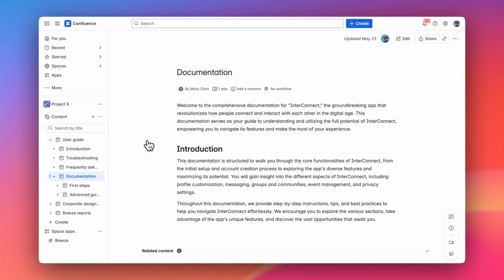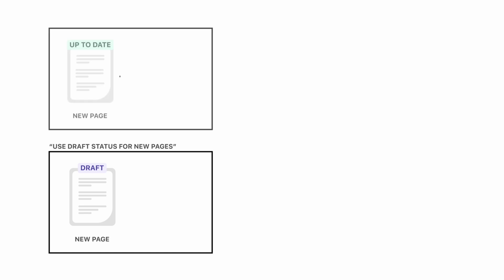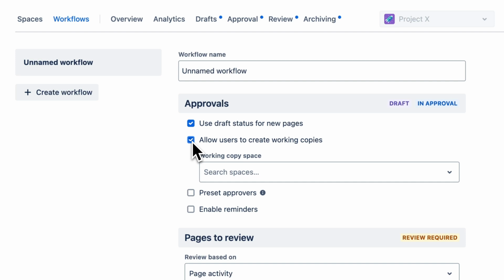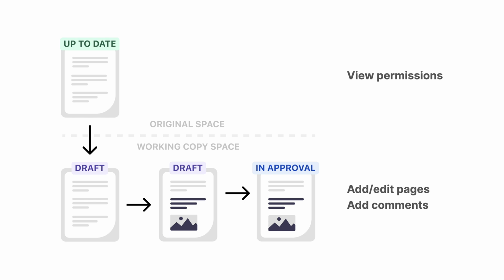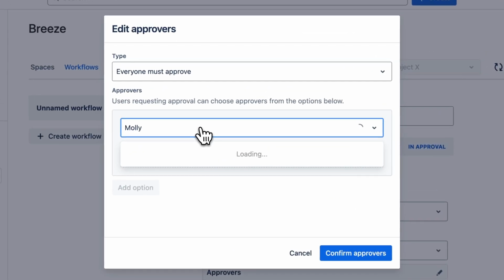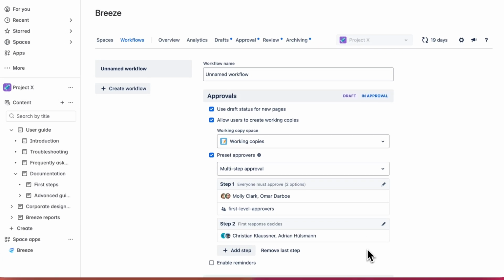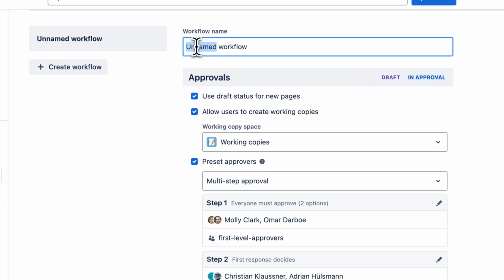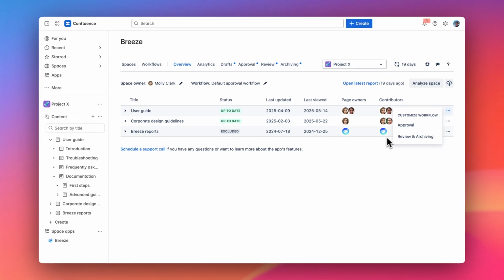Breeze - Setting up an Approval Workflow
In this tutorial, we take a look at how to set up an approval workflow in Breeze Document Management for Confluence Cloud.